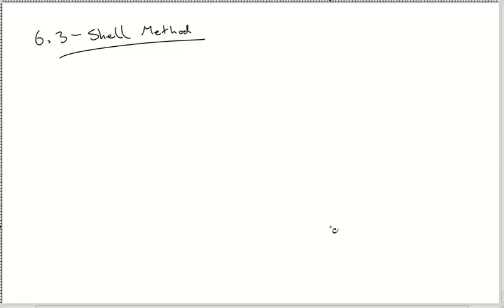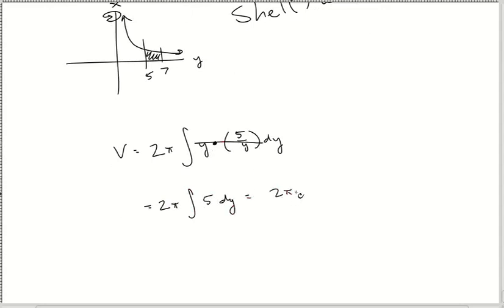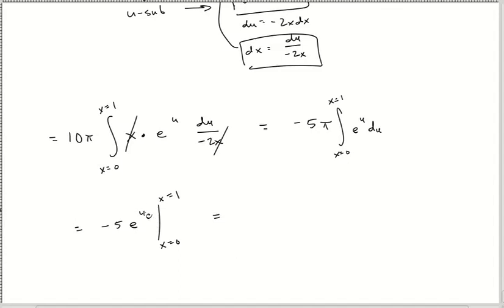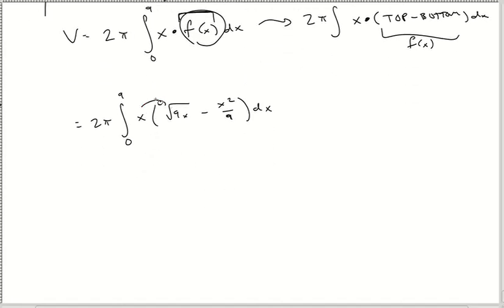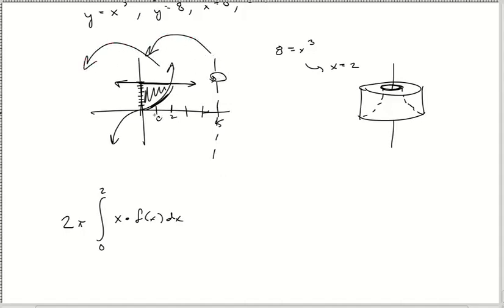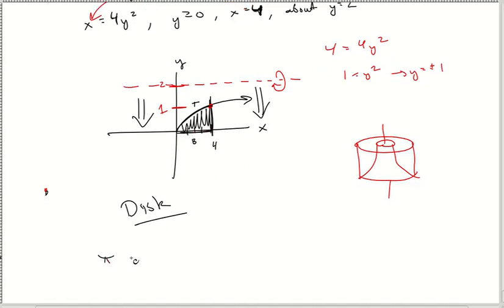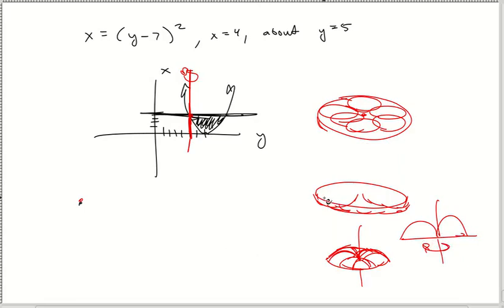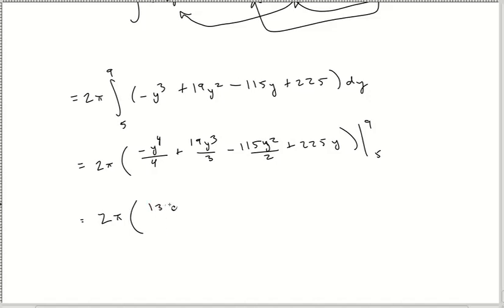Cal2 Ch6 Sec3